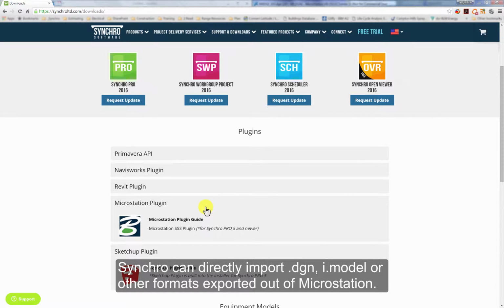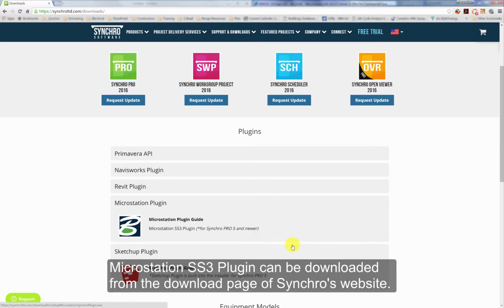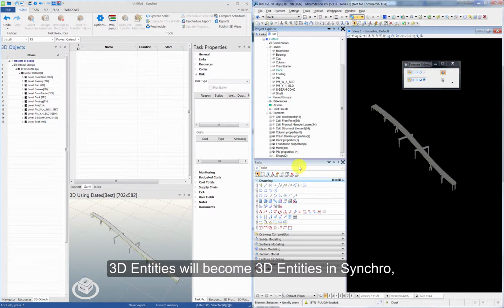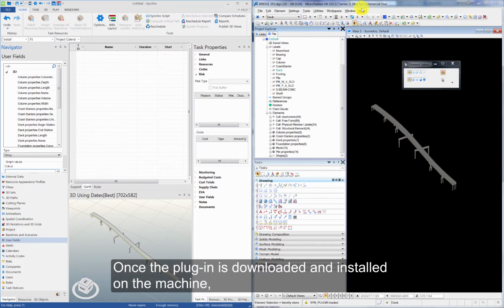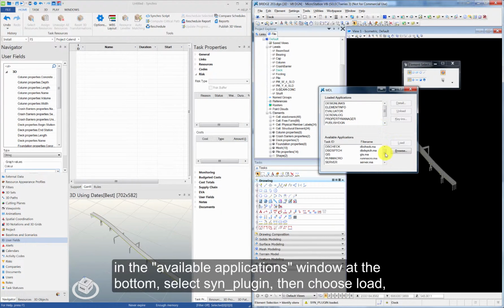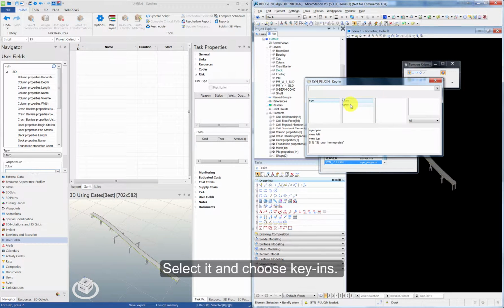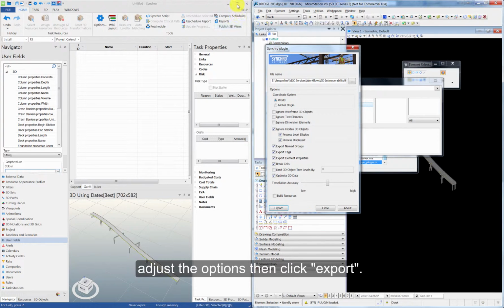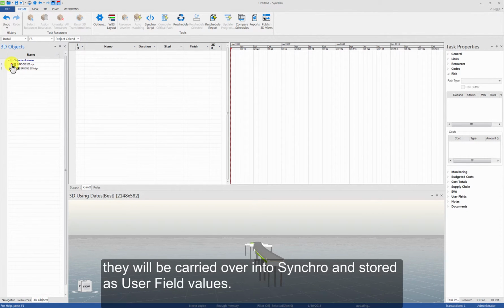Synchro/Microstation Interoperability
This video shows users how to bring Bentley Microstation model into Synchro via Synchro Microstation plug-in which can be downloaded from Synchro's